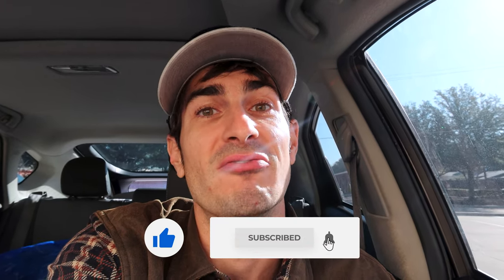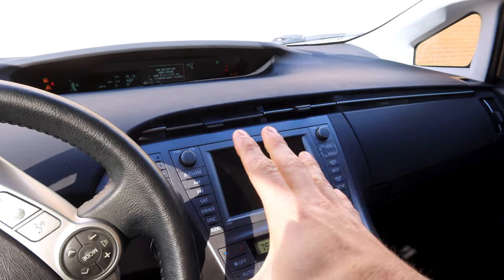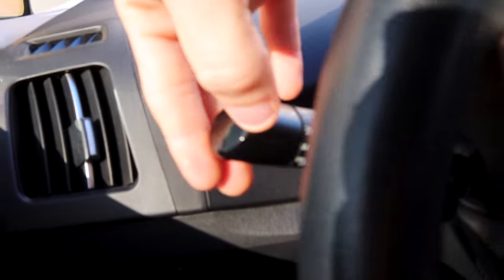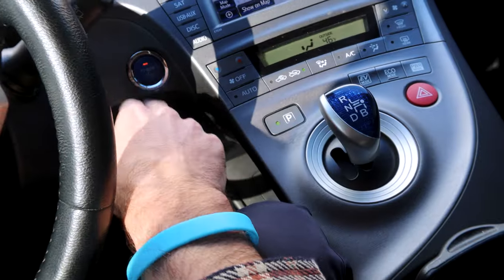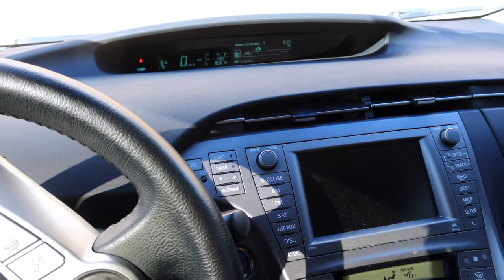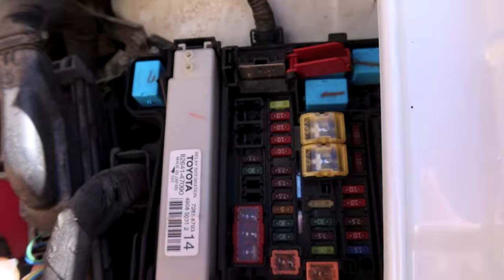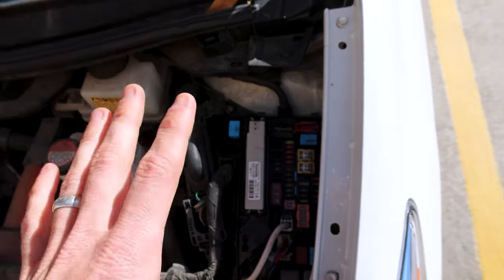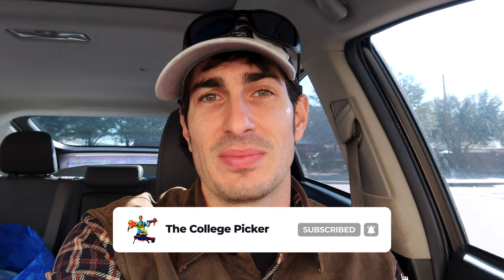Toyota Prius Won’t Start (Easy Fix) 2010-2015 + All Models Aux Battery Low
Your Toyota Prius wont start when you hit the ignition button, it beeps and prompts lights on the dashboard but your prius won't start. When our Toyota Prius won't start we had the "Aux battery low when parking park in flat place and apply parking break securely" prompt on our dash lights. All lights on the dash like christmas and the toyota prius wont start. Like most cars the toyota prius wont start when the 12v battery is below a certain threshold. This is the main reason why your toyota prius wont start if you are having the same problem that we did. We can bypass this problem of your toyota prius not starting by turning off anything that draws electricity (lights, radio, air, heated seats) and then pressing the ignition on your toyota prius for a temporary solution how to fix a toyota prius that wont start. I also show you how to jumpstart a toyota prius by popping the front hood to fix your toyota prius that wont start.

How to change the battery video 👆

Ive used this same method on
Gen 1 Prius that wont start
2001 Prius wont start - ✅
2002 Prius wont start - ✅
2003 Prius wont start  - ✅

Gen 2 Prius wont Start
2004 Prius wont start ✅
2005 Prius wont start ✅
2006 Prius wont start ✅
2007 Prius wont start ✅
2008 Prius wont start ✅
2009 Prius wont start ✅

Gen 3 Prius Wont Start (the model in video)
2010 Prius wont start ✅
2011 Prius wont start ✅
2012 Prius wont start ✅
2013 Prius wont start ✅
2014 Prius wont start ✅
2015 Prius wont start ✅

Gen 4 Prius wont start
2016 Prius wont start ✅
2017 Prius wont start ✅
2019 Prius wont start ✅
2020 Prius wont start ✅
2021 Prius wont start ✅

This method should still work on all years prius v wont start and prius c wont start
Even the lexus ct200h wont start that uses the same components as a toyota prius